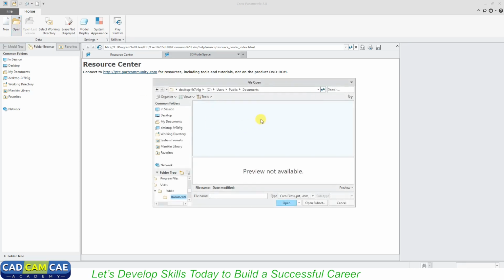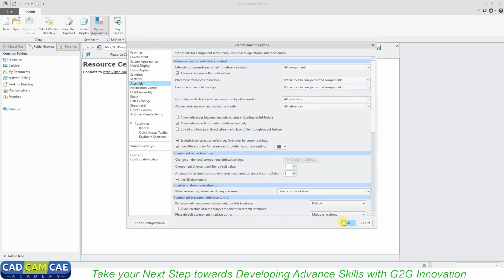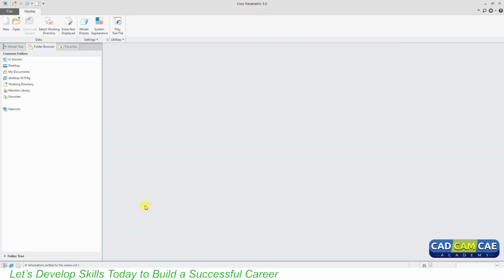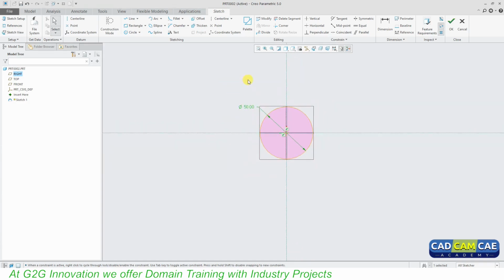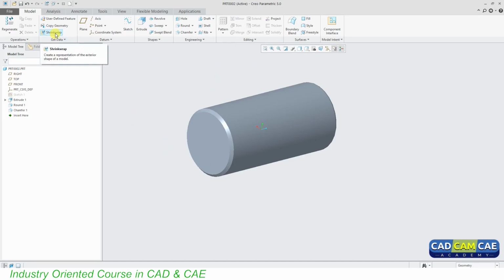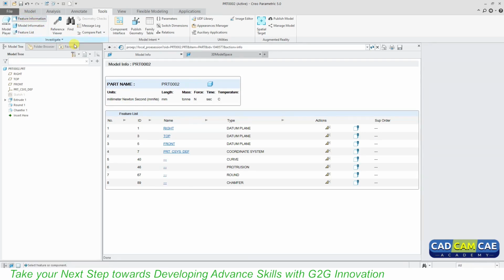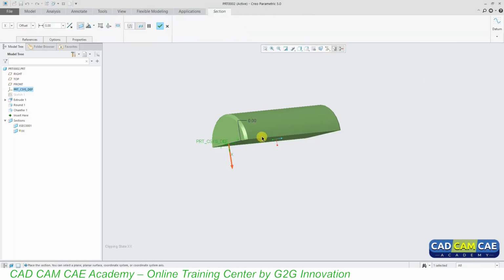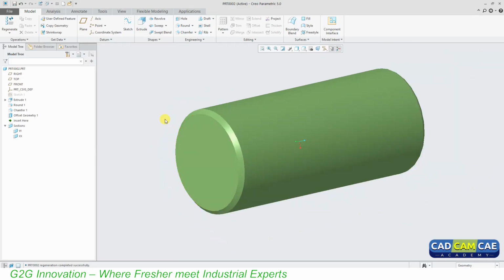Master CREO: UI Skills & Career Opportunities | Essential Lectures for Design Engineers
Welcome to the ultimate guide on mastering Creo! Whether you're a beginner or looking to enhance your skills, this series covers everything you need to know about Creo's UI, essential features, and the skills needed to excel in the industry.

🔍 What You'll Learn:

Creo Introduction: Get started with the basics of Creo, including setup and navigation.
UI Mastery: Learn how to efficiently use Creo's user interface to streamline your design process.
Advanced Design Techniques: Explore advanced features and tools that will make you a Creo power user.
Job-Ready Skills: Understand the key skills employers look for and how to apply them in real-world scenarios.
Career Opportunities: Discover the top jobs and career paths for Creo experts, from product design to engineering roles.

Expert-Led Lectures: Learn from industry professionals with years of experience.
Job-Oriented Content: Tailored content to boost your employability and career growth.
Regular Updates: Stay updated with the latest features and industry trends.

Design engineers
Mechanical engineers
CAD professionals
Students and beginners interested in Creo
Start your journey towards becoming a Creo expert today.

Lesson 1 - Introduction to CREO 0:00
Lesson 2 - Basic of CREO - Model 20:33
Lesson 3 - Basic of CREO - Analysis 42:27:00
Lesson 4- Basic of CREO - Annotations & Tools 46:55:00
Lesson 5- Basic of CREO - View 55:42:00
Lesson 6- Basic of CREO - Flexible Modeling 1:03:48